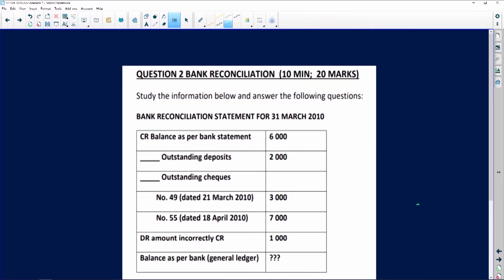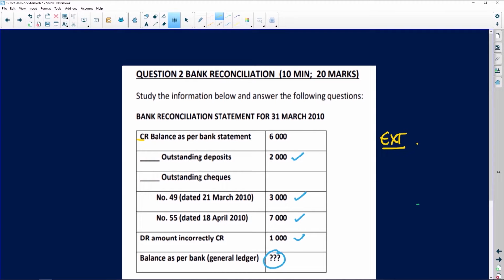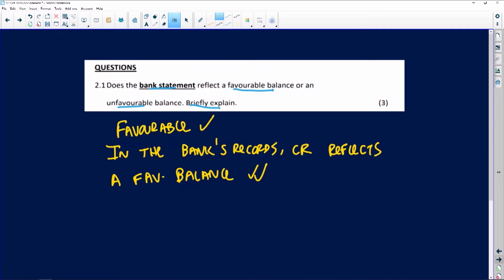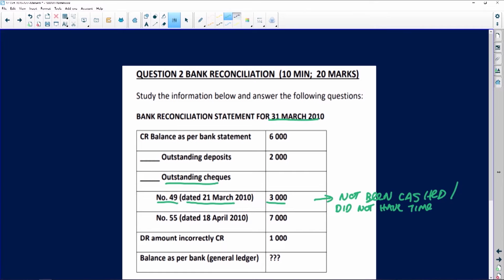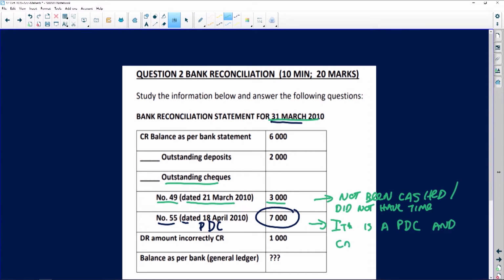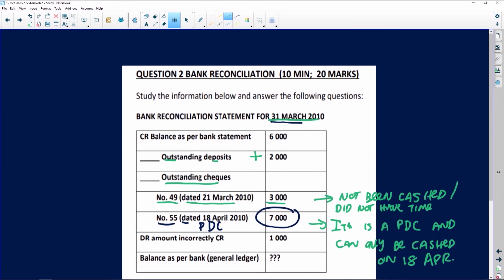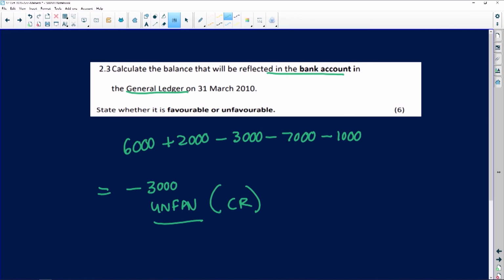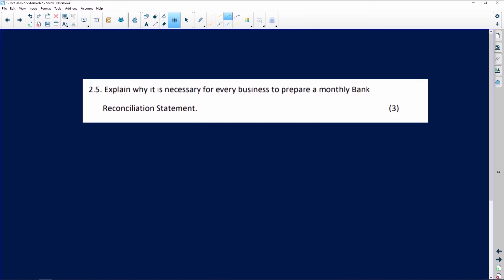Accounting 2020: Bank Reconciliation Statement